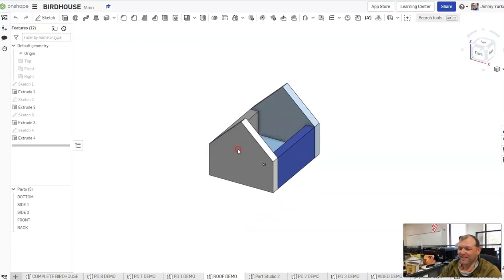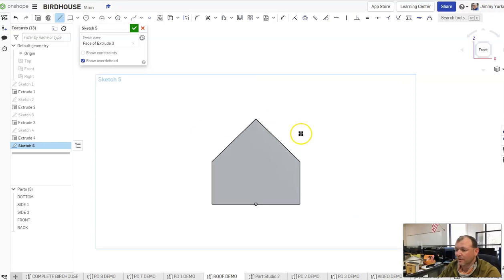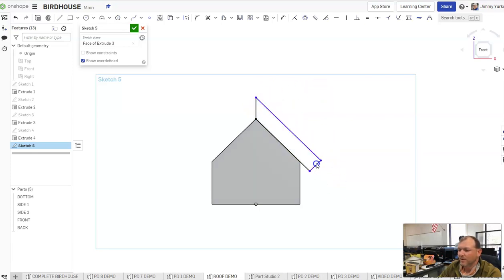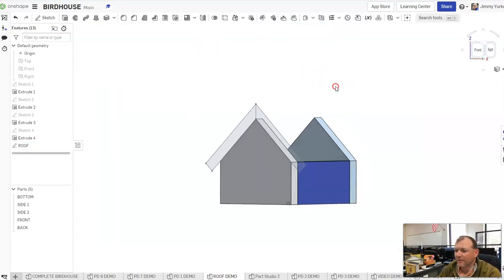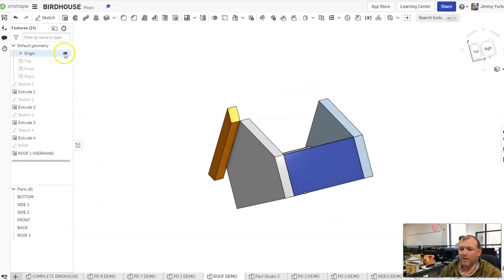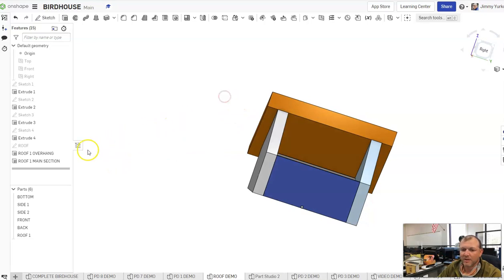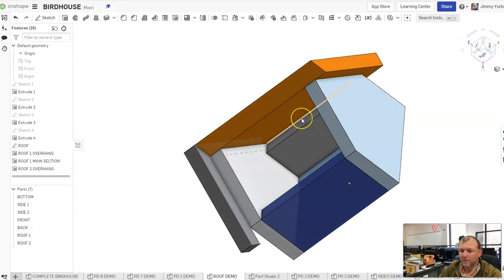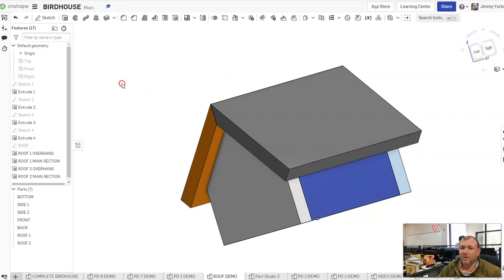Reverse Engineering - Birdhouse Roof